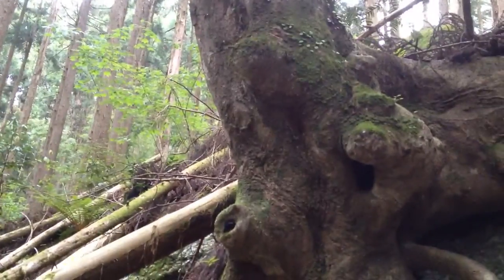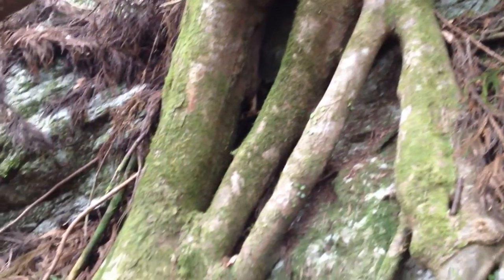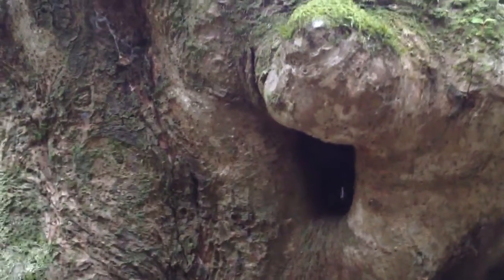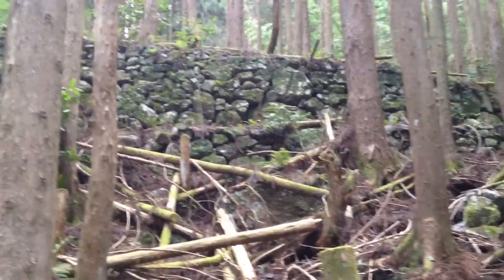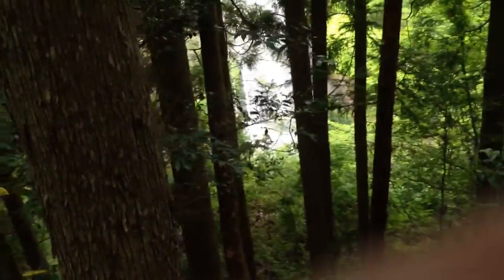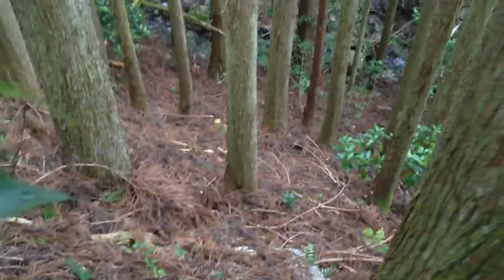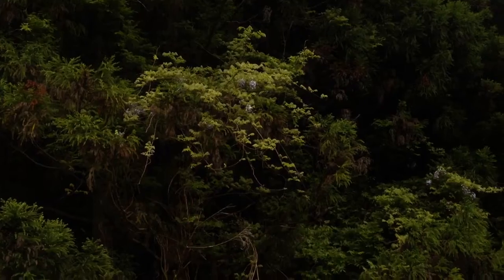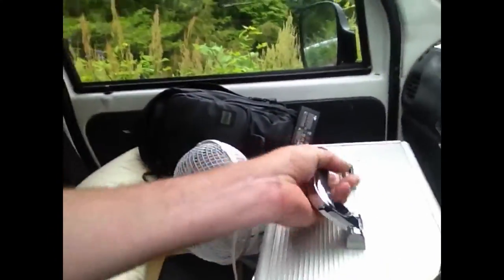mike trout in Shikoku Japan - how natural beehives form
I'm sharing how beehives form in old-growth trees hardwoods like this cherry. The problem is all these trees are being cut down and replaced with trees that are harvested never given time to hollow out.